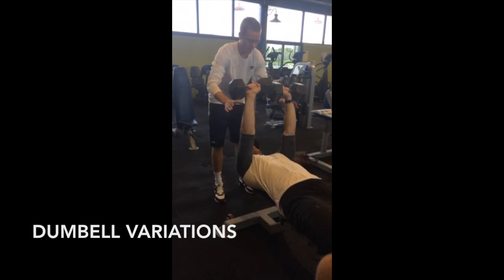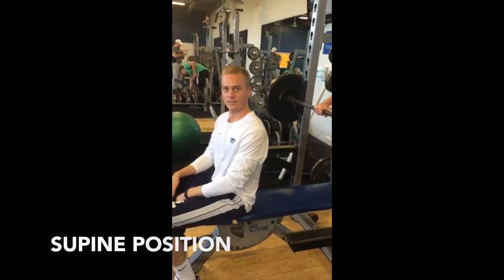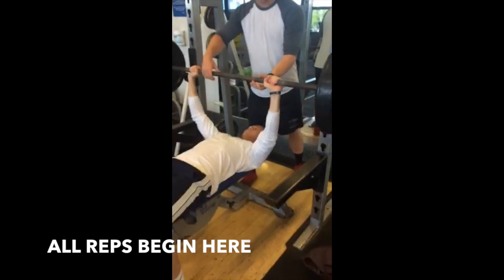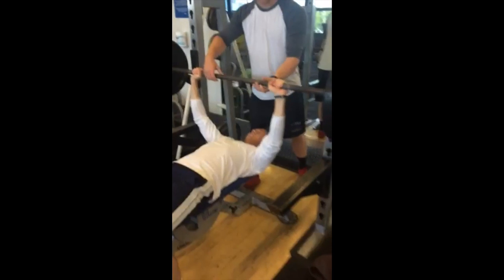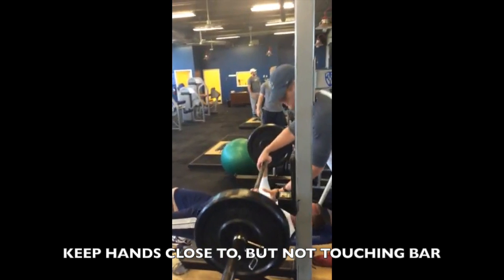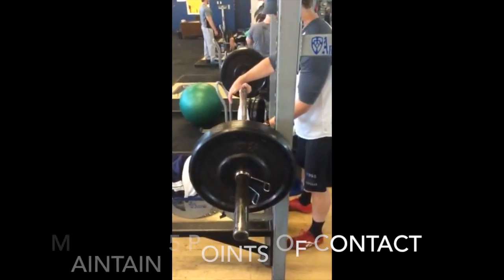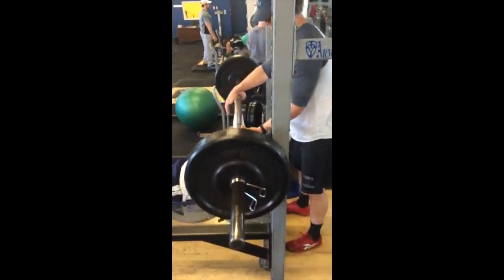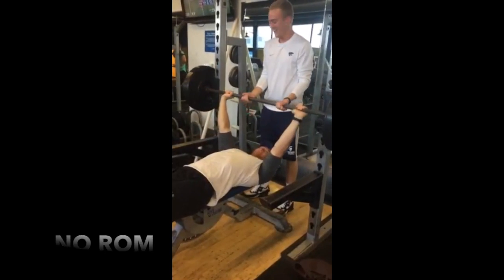Flat Barbell Bench Press and Dumbbell Variation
This video is about Flat Barbell Bench Press and Dumbbell Variation